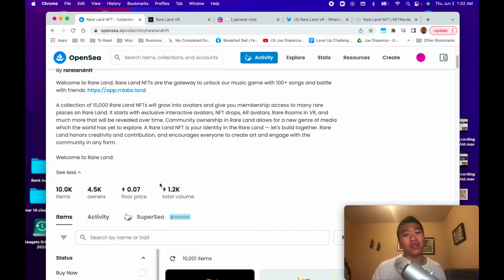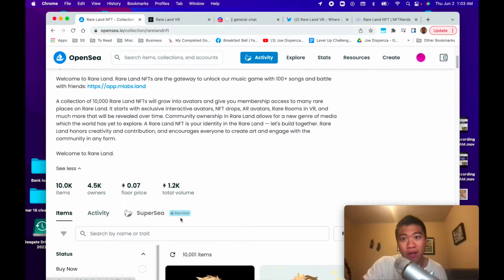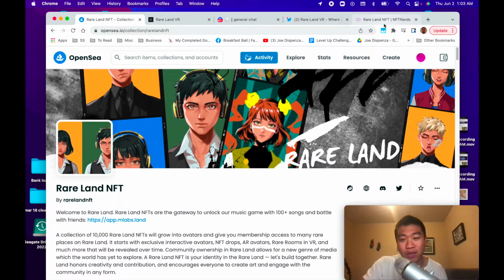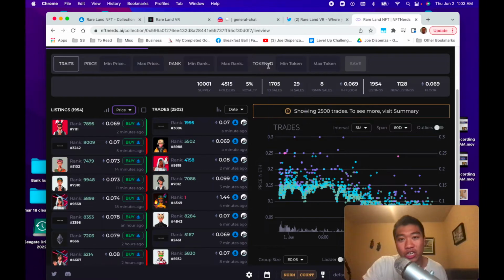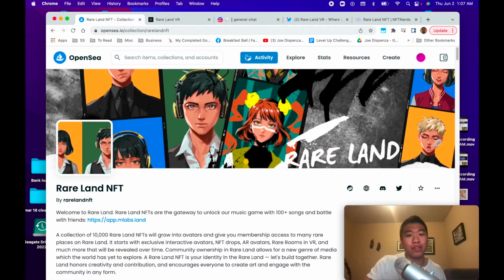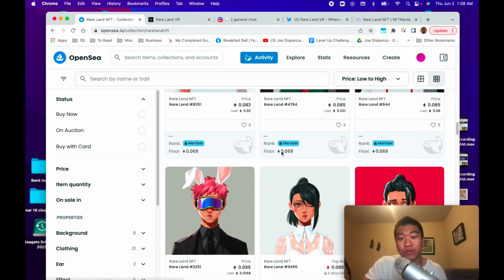Silicon Valley Engineers Create EPIC Dancing & Gaming: Rare Land NFT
Rare Land NFT was created by a group of smart, silcon valley engineers setting out to create a fun experience for holders into VR, dancing, gaming and building a community.  The Discord space rocks.